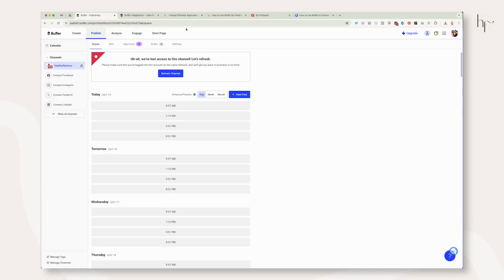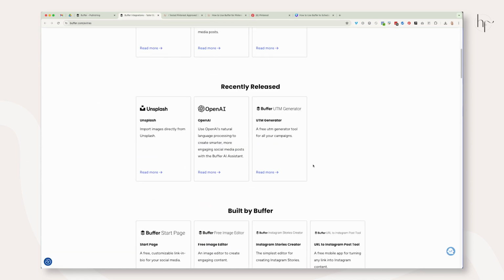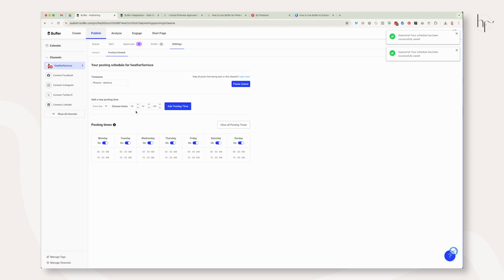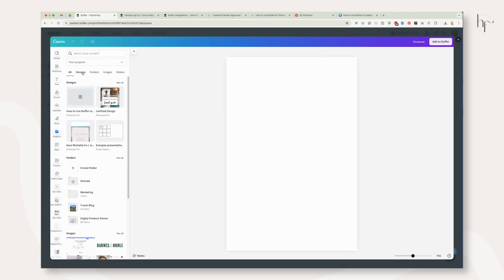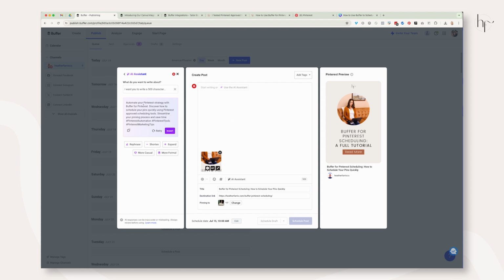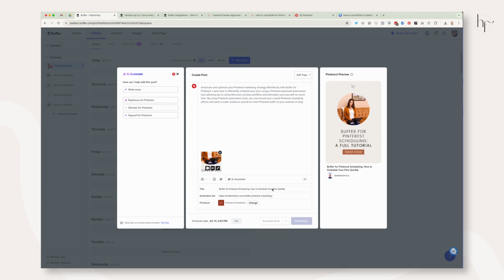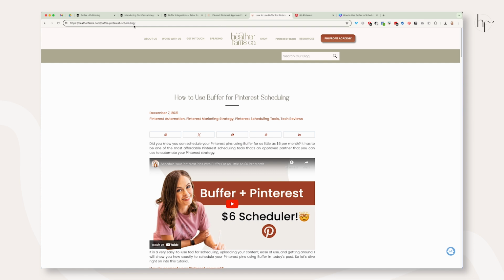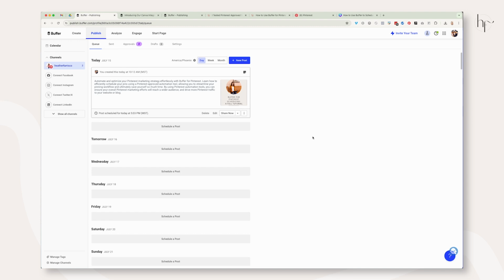How to Use Buffer As Your Pinterest Scheduler (2024 Update)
Did you know you can schedule your Pinterest pins with @Bufferapp for as little as $6 per month? Part of your Pinterest marketing strategy should be automation and if you're a newbie Pinterest marketer then you may not want to spend a ton of money on a tool you aren't sure you want to stick with. Buffer is a great scheduling option for Pinterest if you want a simplistic but feature packed tool that is super affordable. We reviewed this tool along with 4 others right here on the channel and you can watch the full review on this playlist.